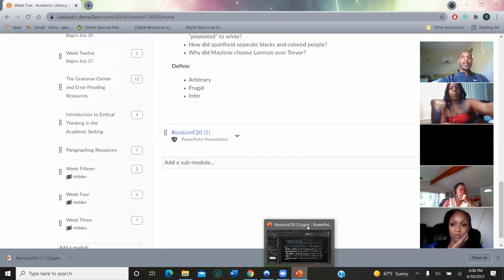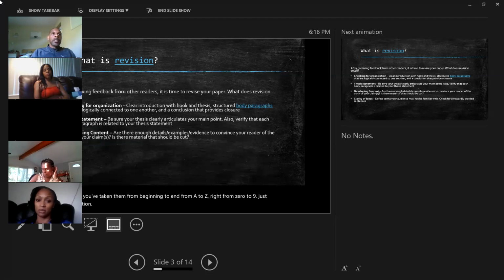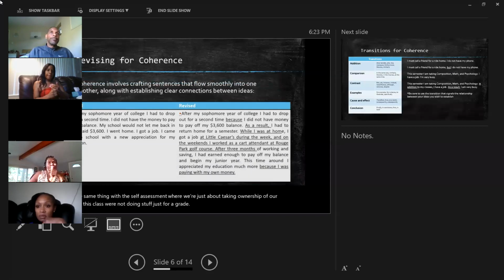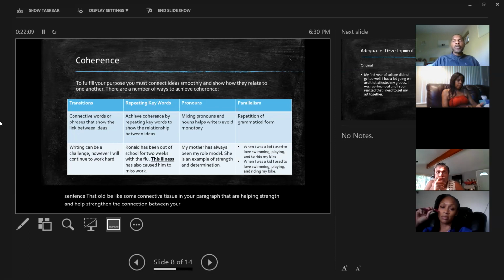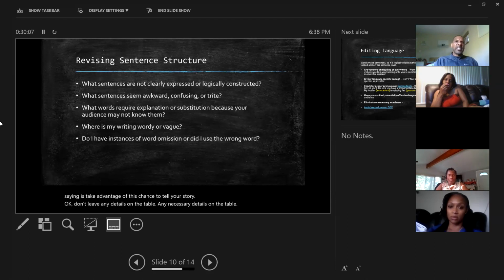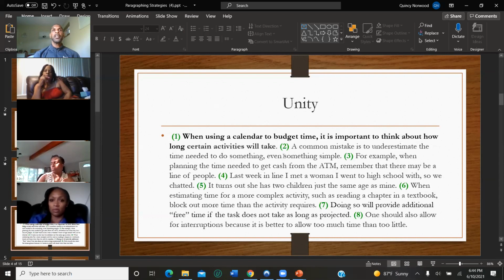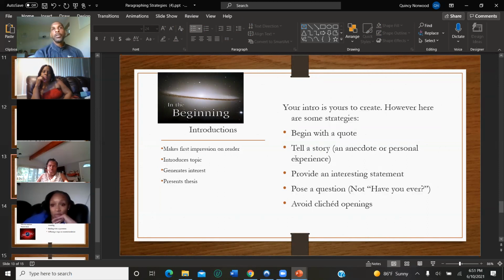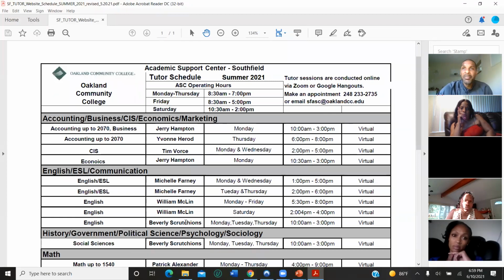ENG 1060 S1201